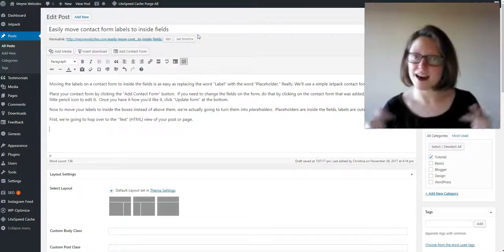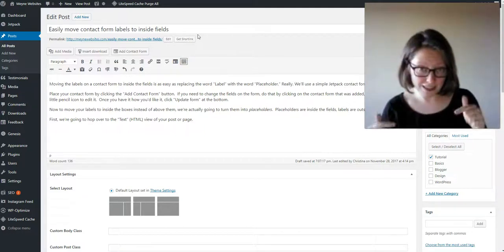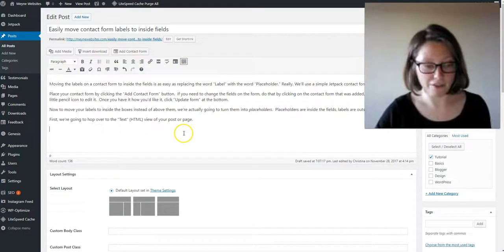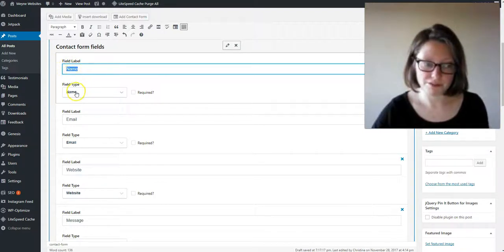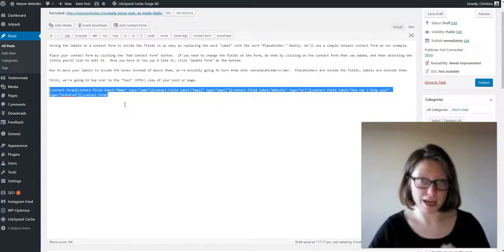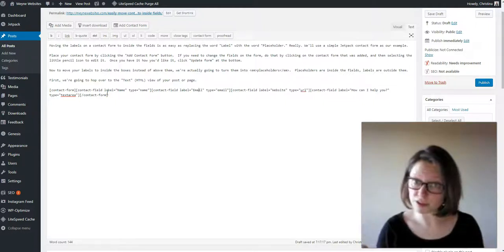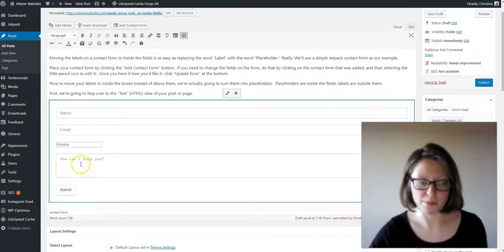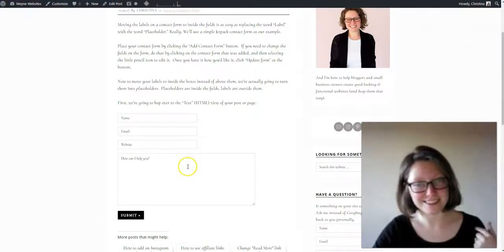How to move name and email labels to the inside of contact forms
How to move name and email from outside a form to inside it:
Place your contact form by clicking the “Add Contact Form” button.  If you need to change the fields on the form, do that by clicking on the contact form that was added, and then selecting the little pencil icon to edit it.  Once you have it how you’d like it, click “Update form” at the bottom.
Now we’re going to hop over to the “Text” (HTML) view of your post or page so we can see the shortcode or HTML.  (In Jetpack’s case, it is shortcode.)
Find the fields you want to change.
They will look like label="Name"
Highlight label for each one, and replace it with the word placeholder.
They will now look like placeholder="Name"
Save your work, you’re done!